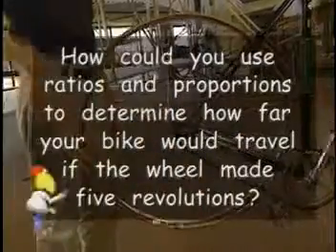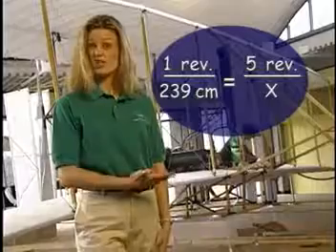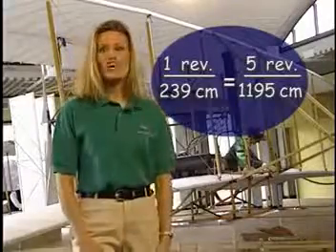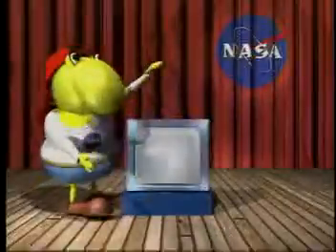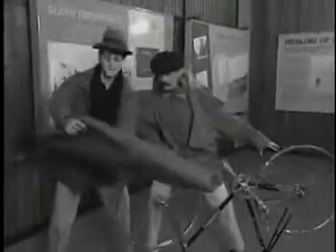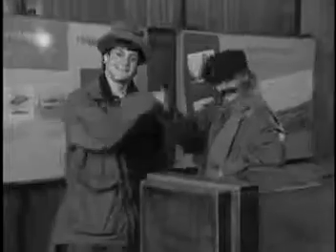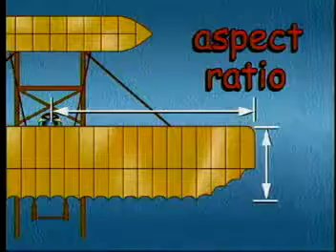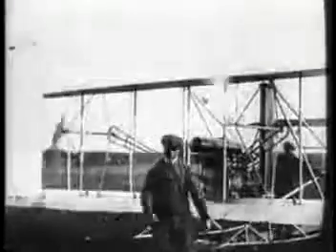NASA Connect MTF Math and Wright Brothers